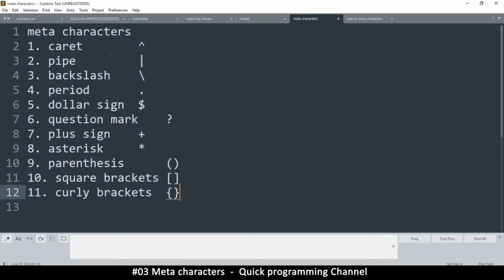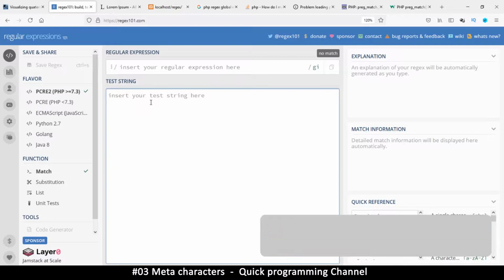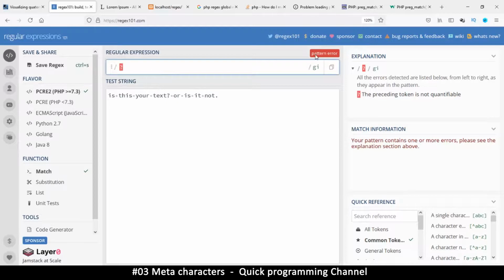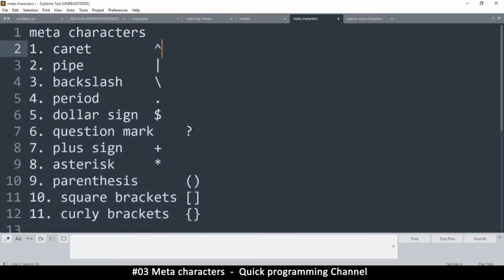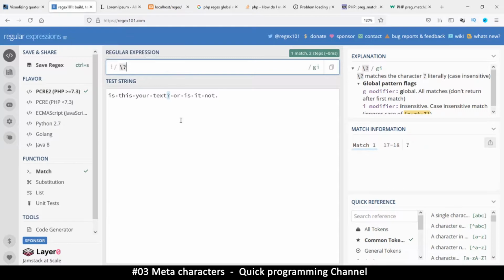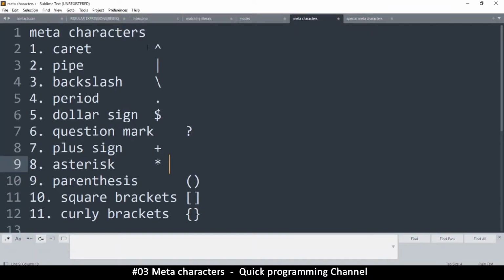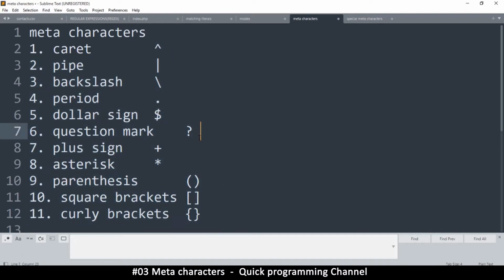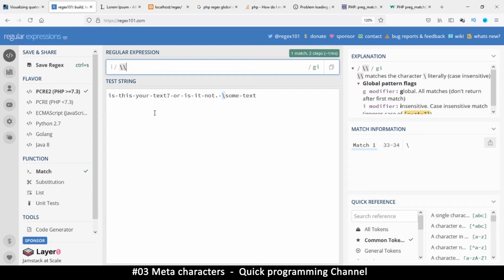#03 Meta characters | Regular Expressions - Quick programming tutorial